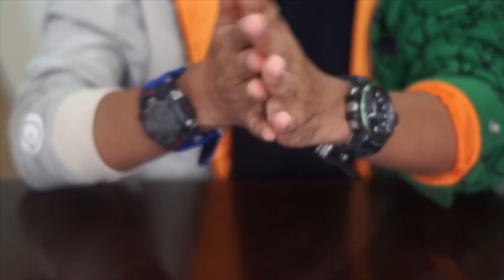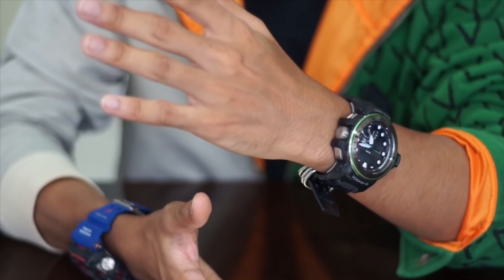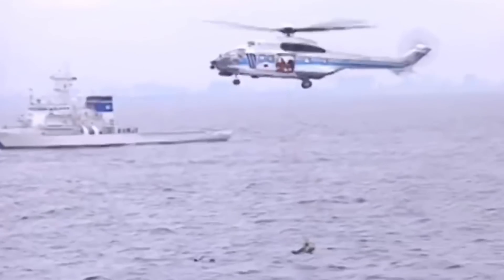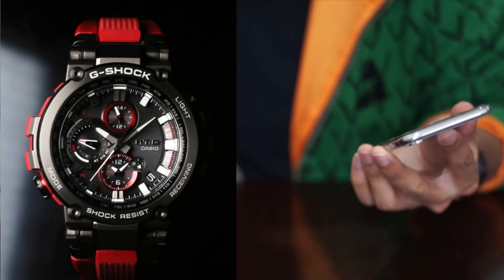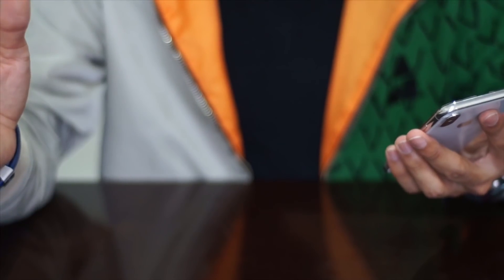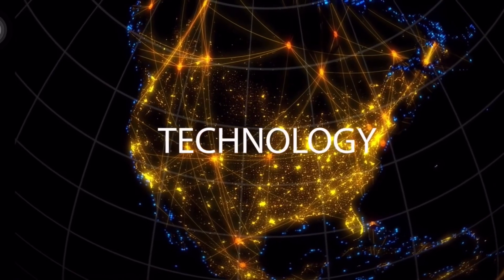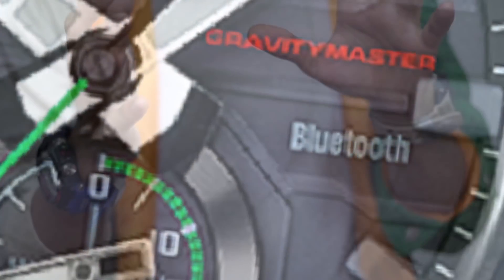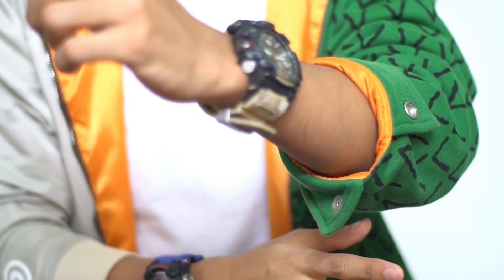JULY 2018 New Release G-SHOCK watches - first impression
G-Shock I wore in this video:
1. Toyota GPS Rangeman G-Shock
2. Mudmaster parts
3. Gulfmaster

July 2018 releases

Silver Bluetooth MTG
Black Bluetooth MTG

Green Gravitymaster
Blue Gravitymaster
Orange Gravitymaster

Japan Coast Guard FROGMAN

more soon...